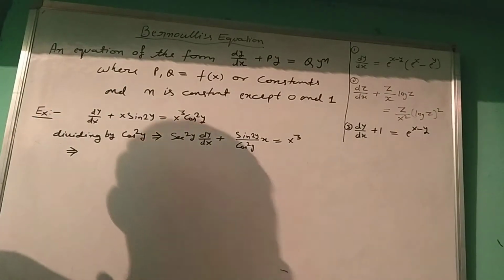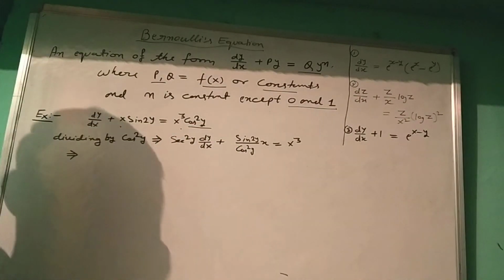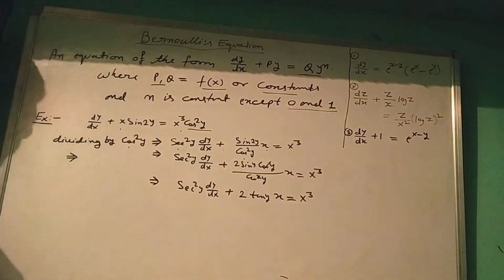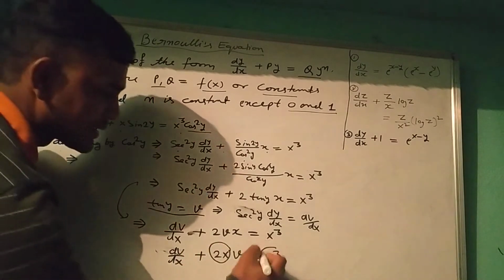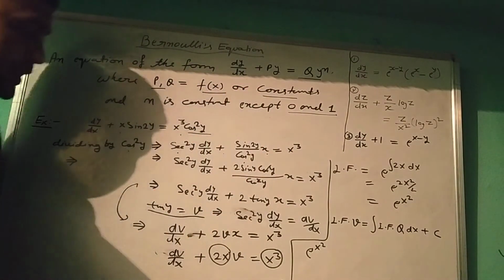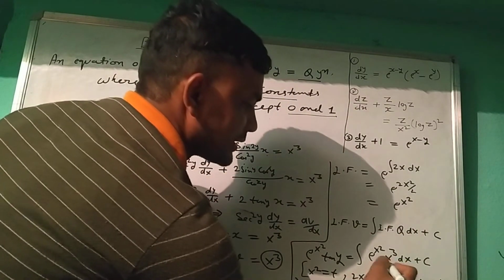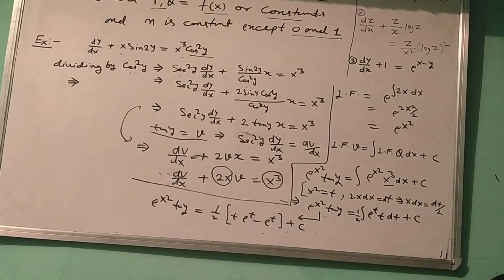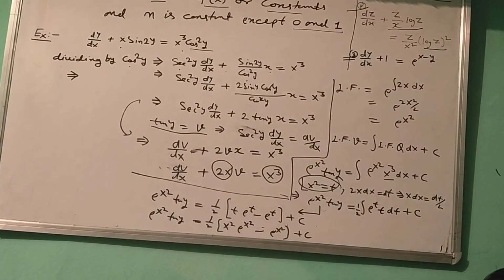Bernoulli's Equation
Example and theory